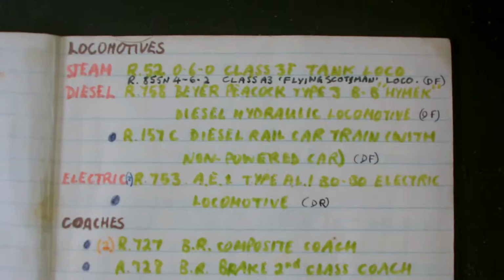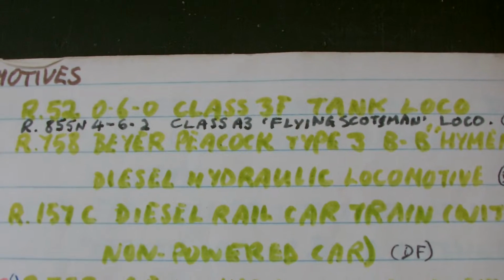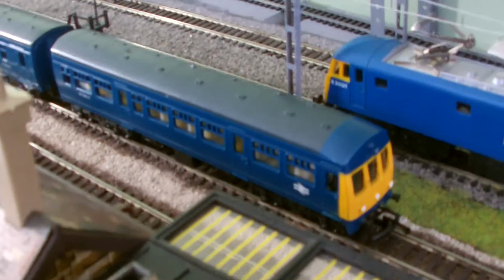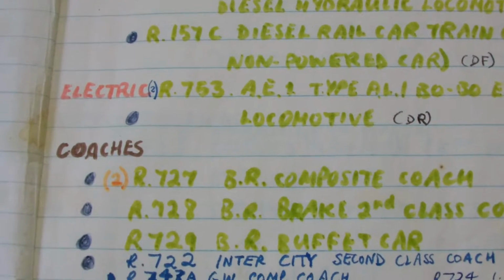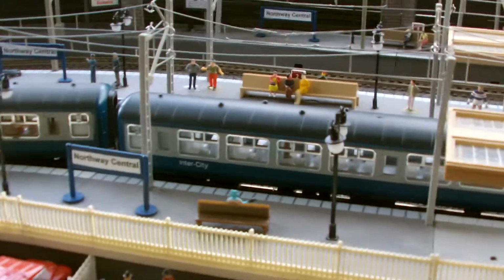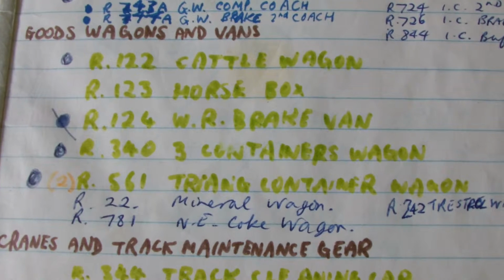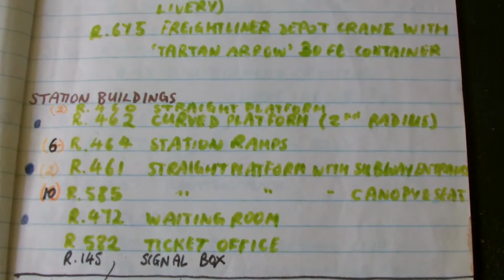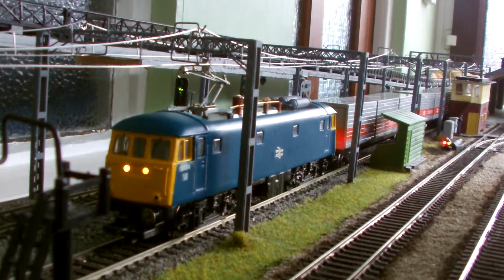Memory Lane Trains